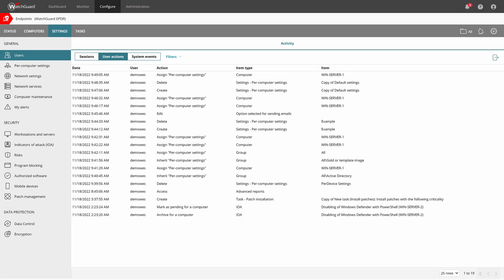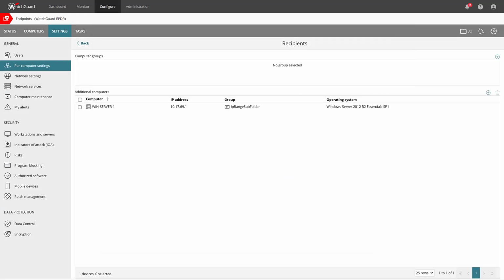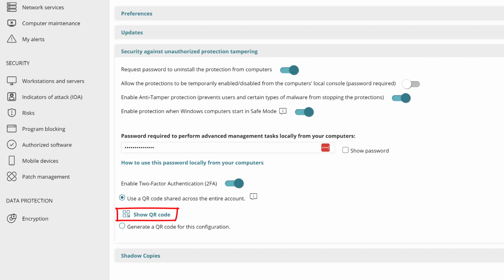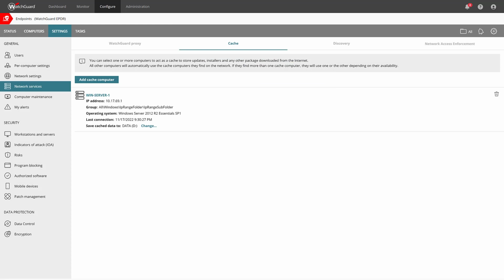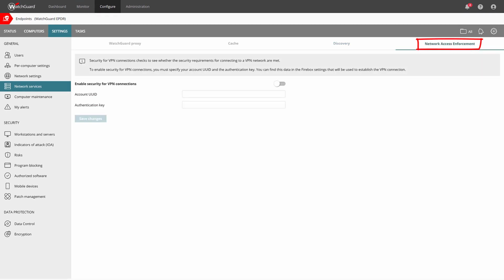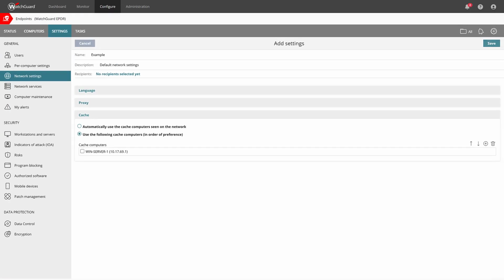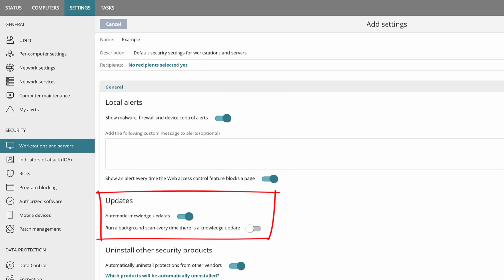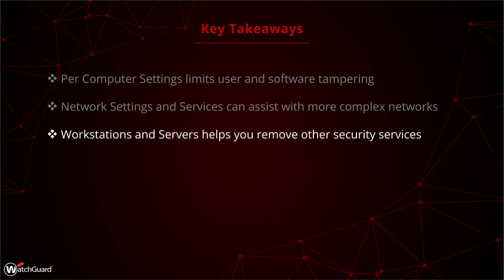WatchGuard Endpoint Security Essentials EPDR General Settings